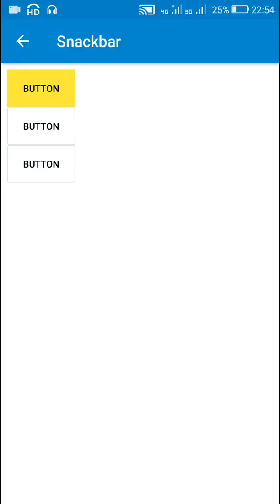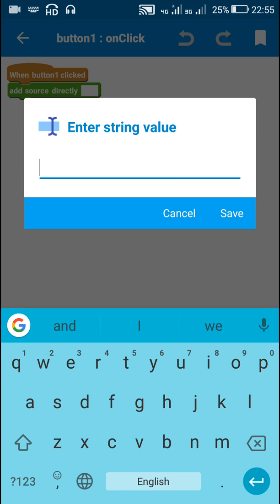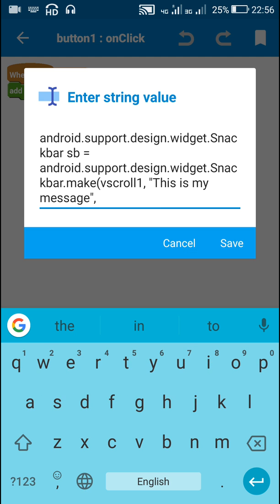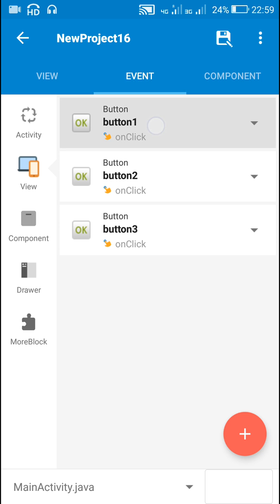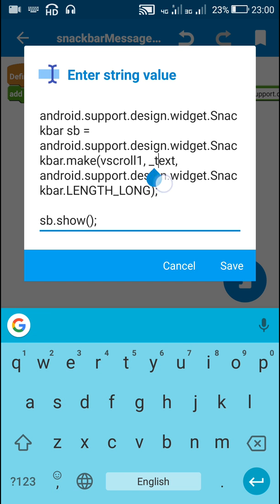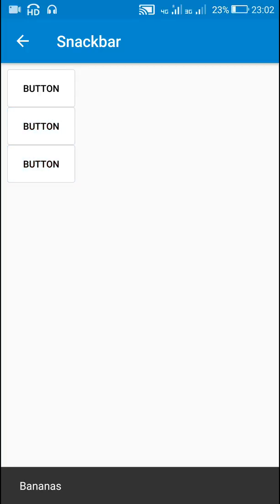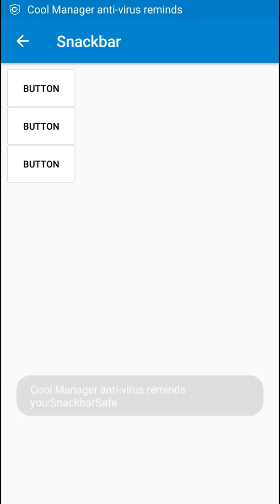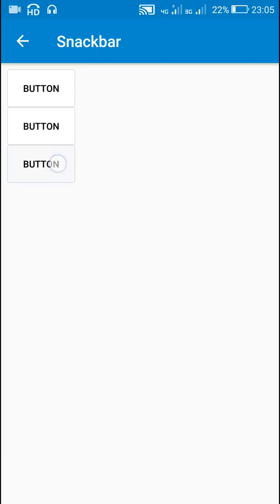Snackbar in Sketchware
This video shows how to display a Snackbar in Sketchware.

The code used in More Block:
android.support.design.widget.Snackbar sb = android.support.design.widget.Snackbar.make(vscroll1, _text, android.support.design.widget.Snackbar.LENGTH_LONG);

sb.setAction("DISMISS", new View.OnClickListener(){
public void onClick(View v){

sb.show();